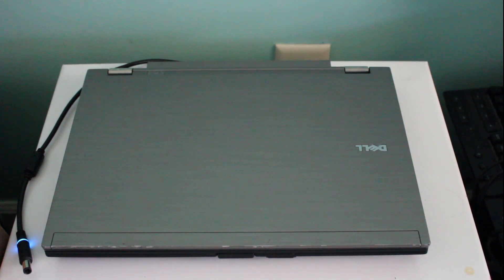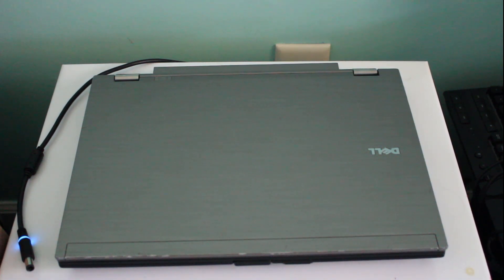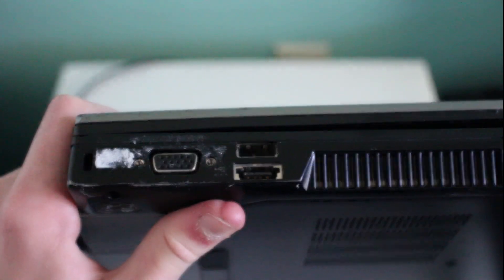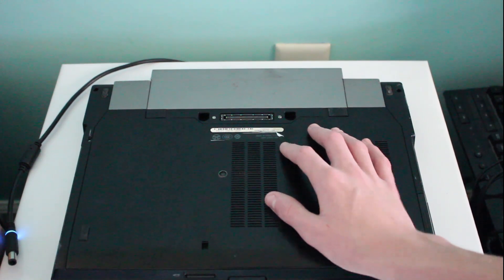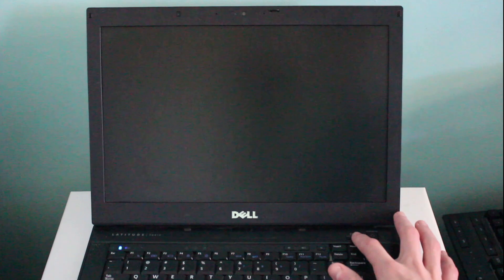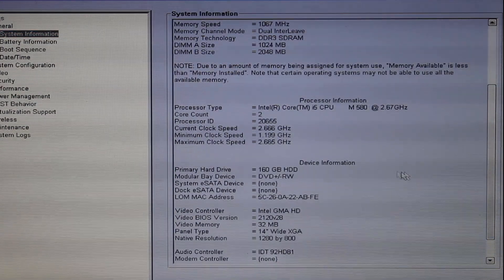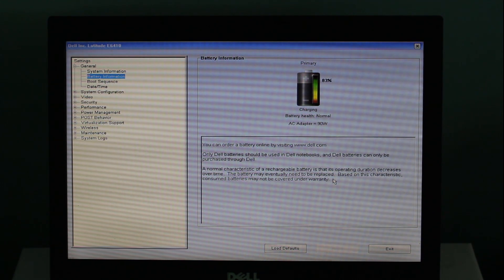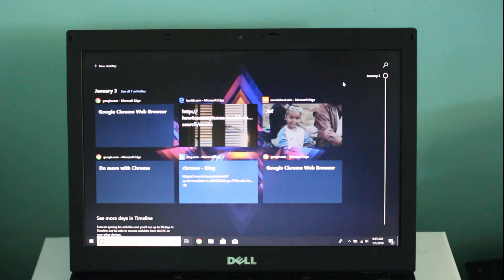Dell Latitude E6410 Overview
An updated overview of a Dell Latitude E6410.
This laptop is circa 2010 and has pretty basic specs compared to today's standards, but can still run windows and accomplish basic tasks.